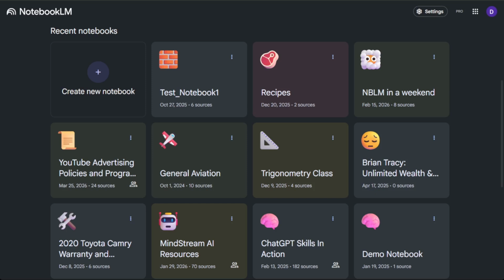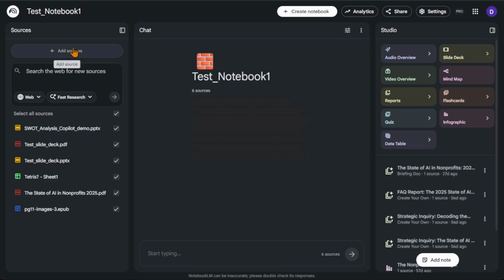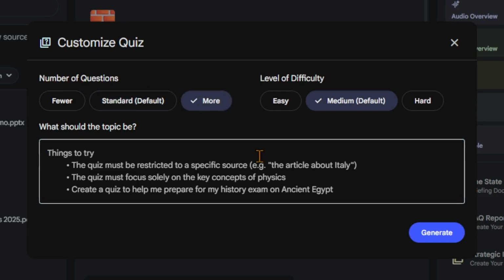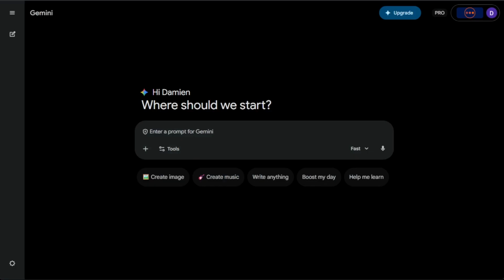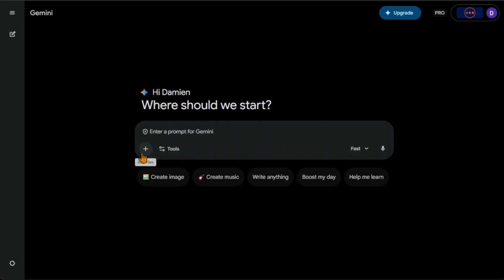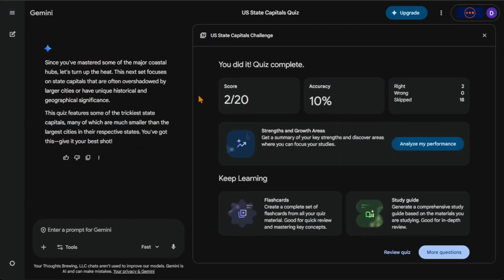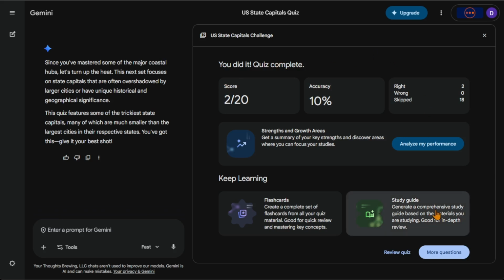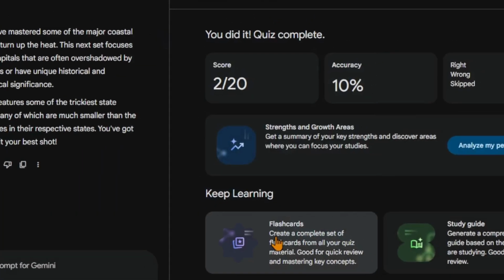NotebookLM Quiz Limits and The Gemini Workaround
Why does NotebookLM stop at 30 questions when what you really want is a 100-question practice exam?

The 100-Question Quiz Blueprint:
- The NotebookLM Method: Access your notebook at notebooklm.google.com and select your sources (at least one). Use the "Quiz" artifact in the Studio, but be prepared for the 30-question limit.
- The Gemini Workaround: Head to gemini.google.com and use the NotebookLM integration. By attaching your notebook directly to Gemini, you can generate 50 questions at once from your sources in NotebookLM.
- The Custom 50 Rule: Navigate to the end of a Gemini quiz and select "More Questions" → "Custom." You'll see the hard cap of 50.
- The 100-Question Stack: Run this process twice in Gemini to get your 100 questions, saving you from the 4-step shuffle required inside the standard NotebookLM interface.

My thoughts:
- The 30 Cap: In NotebookLM, even if you type "Give me 100 questions," the model will top out at 30. It won't bother to give you an error message.
- The Google Ultra Unknown: While 30 is the documented limit for Pro and Free accounts, higher-tier Ultra accounts may shift these limits in the future. For now, 30 is the reality.
- Generative UI Friction: Gemini is faster for quizzes, but remember that these tools change weekly. If your "Custom" box doesn't show 50, Google may have moved things again.

Timestamps
0:00 - Can you make a 100-question quiz in NotebookLM?
0:30 - How do you make a quiz in NotebookLM?
2:08 - Can you use Gemini to access your NotebookLM sources?
2:50 - How do you create a custom 50-question quiz in Gemini?
3:55 - Recap: NotebookLM Quiz Question Limit & Workaround